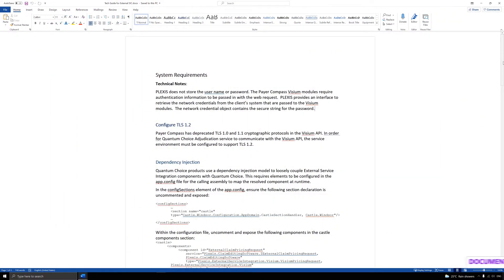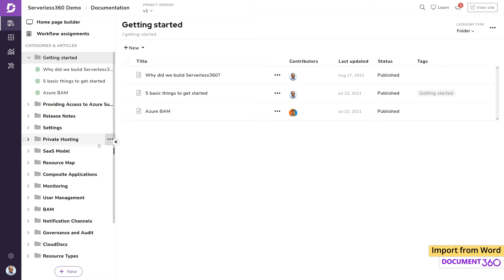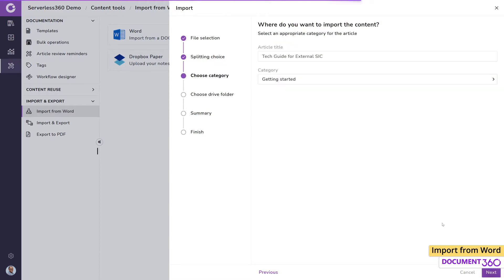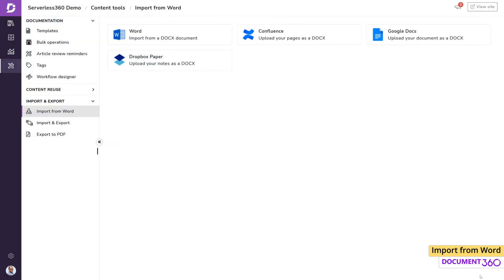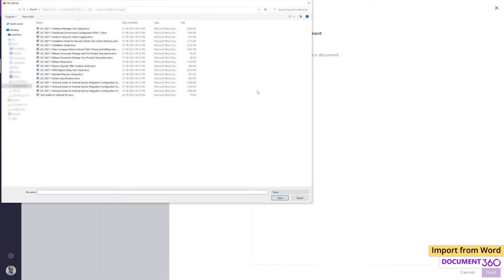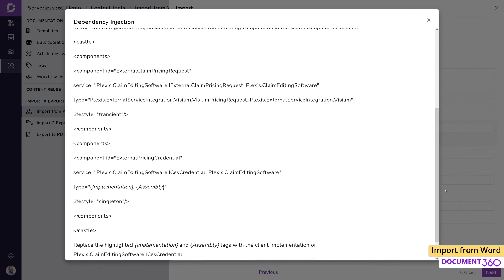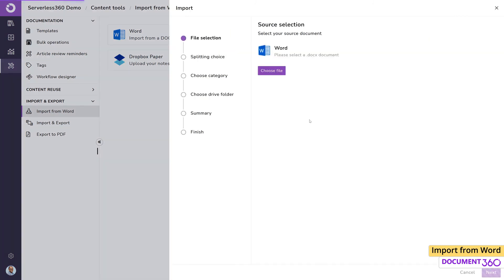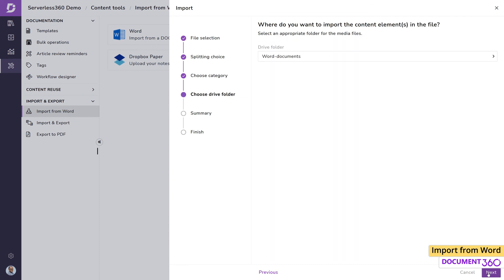How to import Word files directly into your knowledge base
In Document360 you can import article content into your knowledge base directly from word files with .docx extension. You can reduce time by directly importing articles from word files using either of 2 options:

1. You can import directly into any category by clicking the category -import from word.

2. Content Tools - Import & Exports - Import from Word, during this import process you can choose to keep the entire document as a single article or split it into multiple articles.

Chapters:

0:00 Introduction
0:29 Import word feature
1:06 Single article import
1:52 Multiple article import